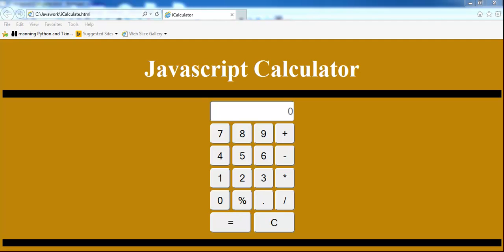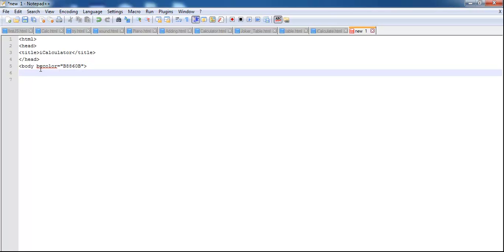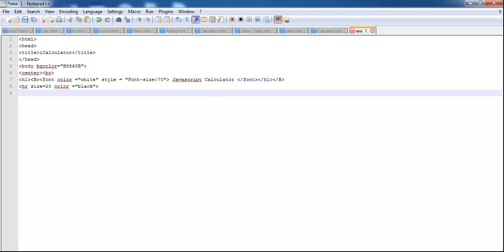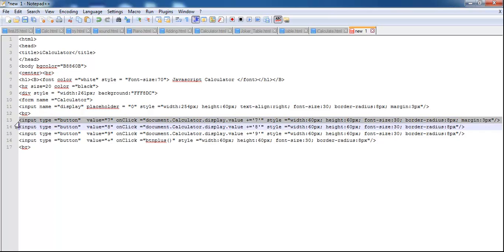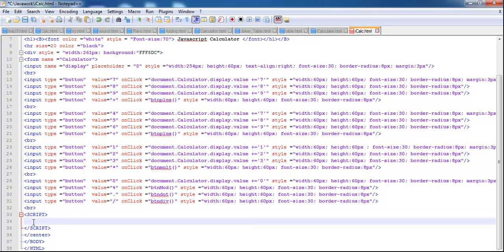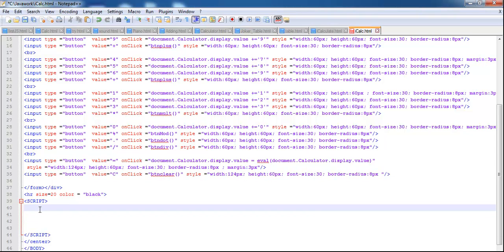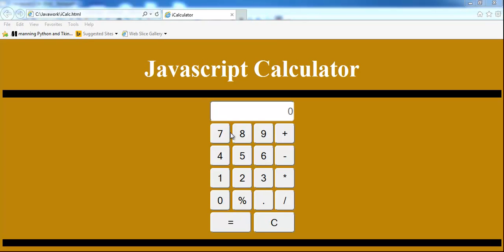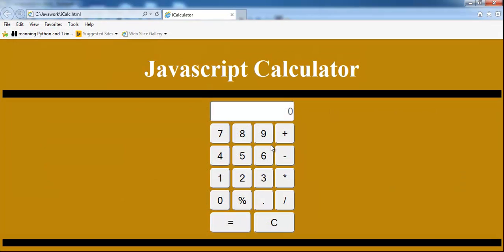How to Create a Calculator in JavaScript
Create a Calculator in JavaScript